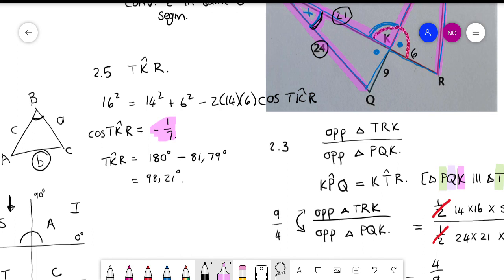Ex 5 nr 2 cont